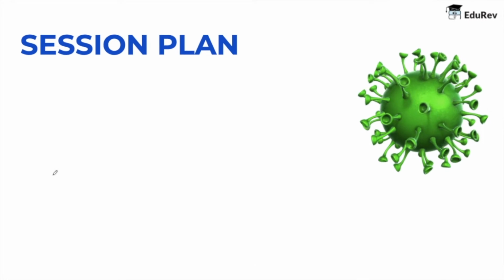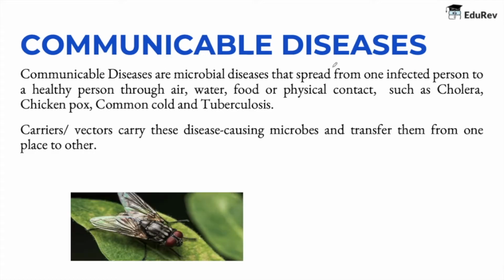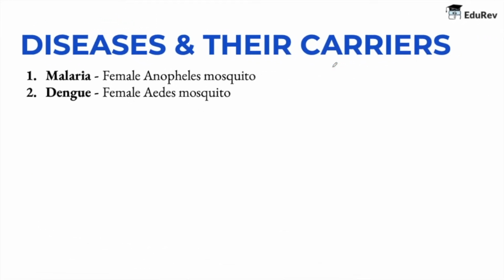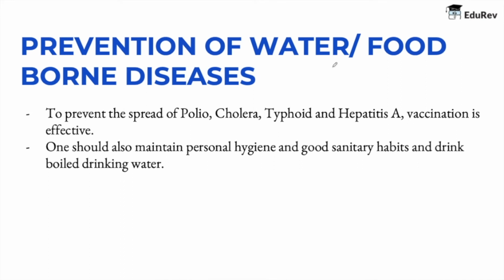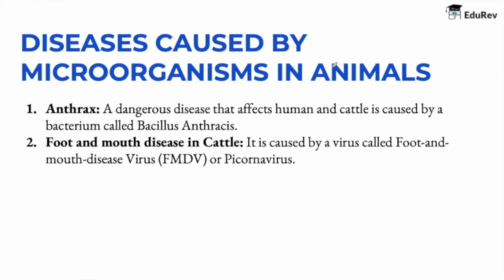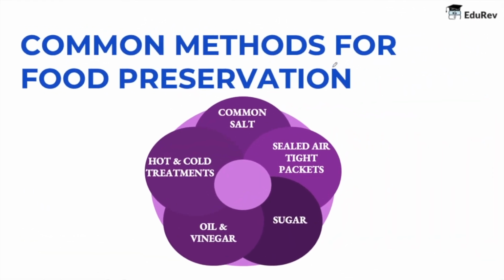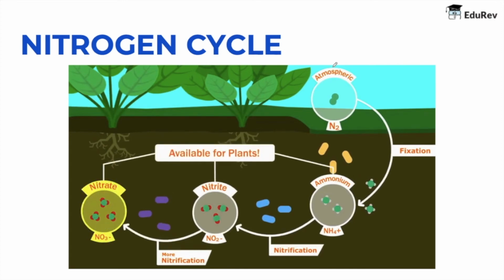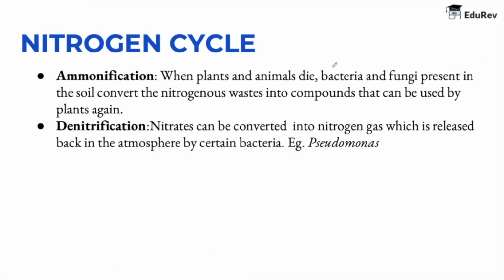Microorganisms as Foe - Science Class 8